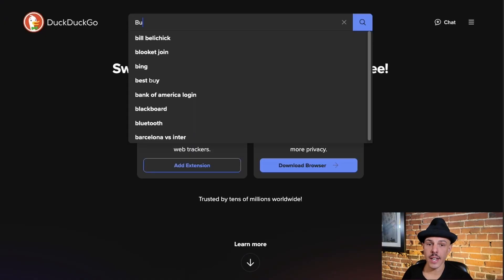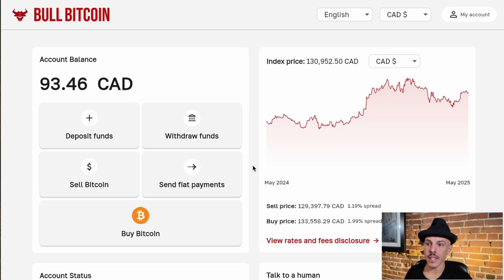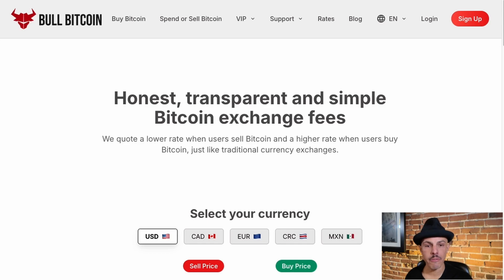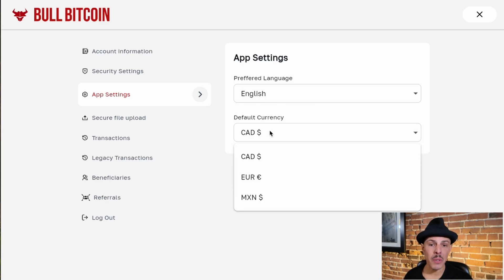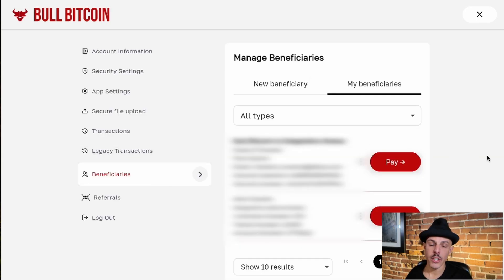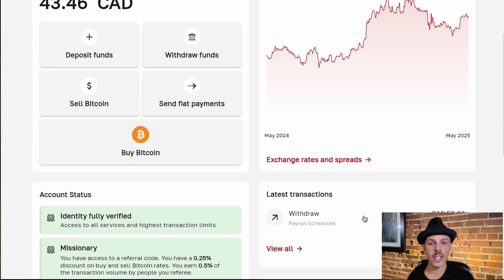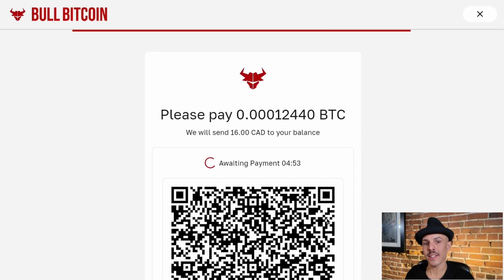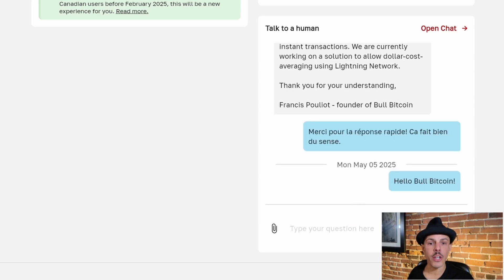How to use the new Bull Bitcoin platform ?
Pablo walk you through the brand new and fully redesigned Bull Bitcoin website.

Buy, sell & pay anyone with Bitcoin in Canada, Europe, Mexico and Costa Rica

Nostr ➡️ npub18ull0tdnj9vugtq259k48szg80al44ta7g4fa85nvj3svaq7kt8s9udcl9